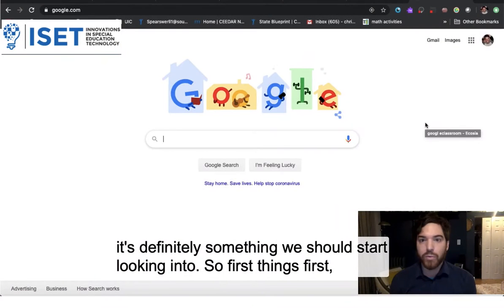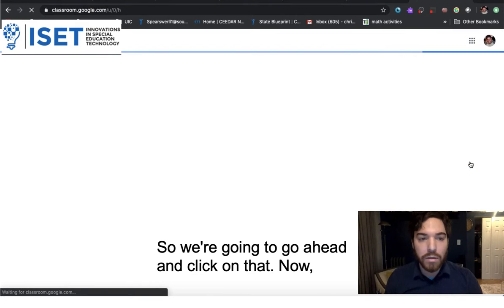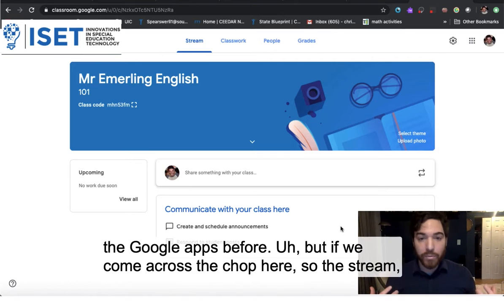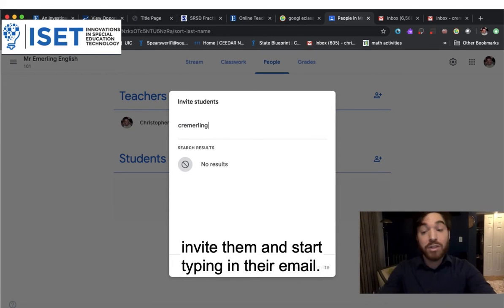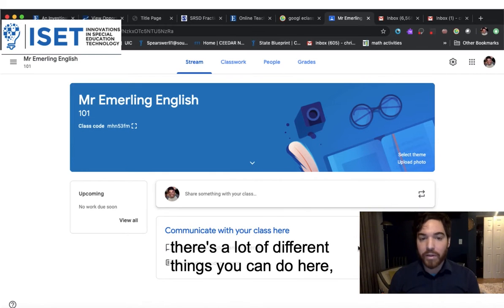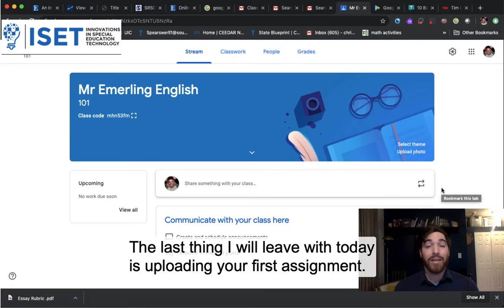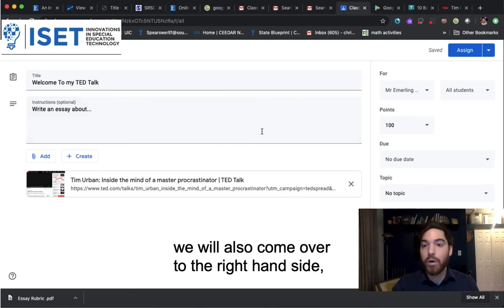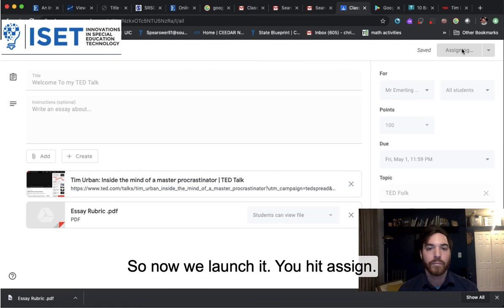Google Classroom - ISET Least You Need to Know Series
This video is part of ISET's "The Least You Need to Know" series, which is designed to introduce our members to a variety of technologies that can be used to teach and support students with disabilities.